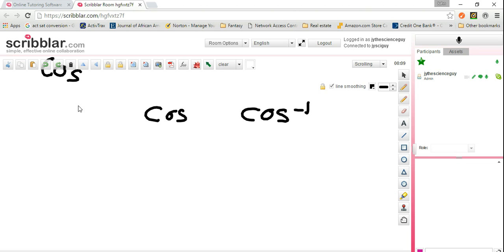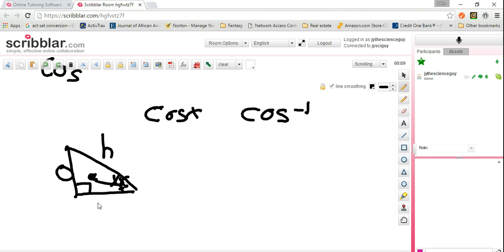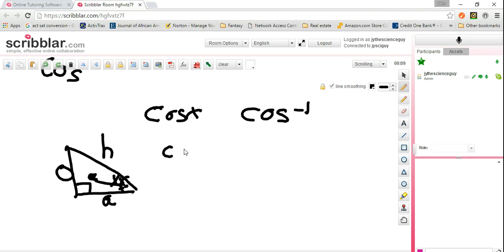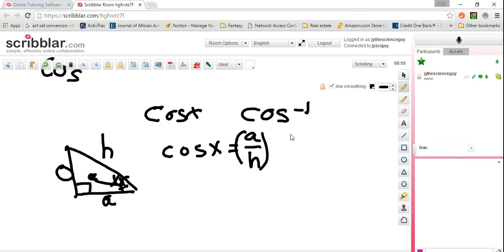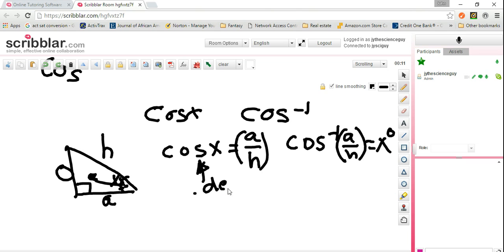Trig function and inverse